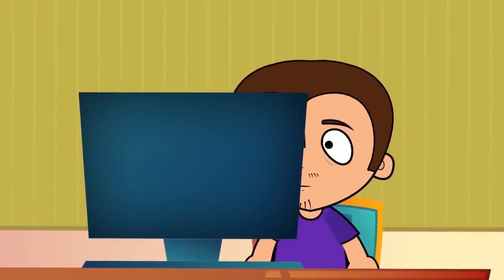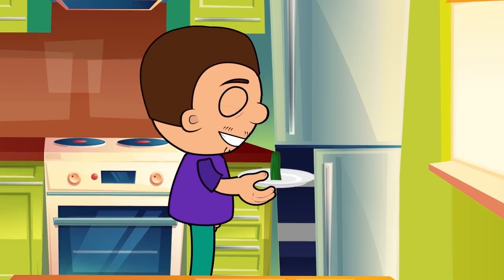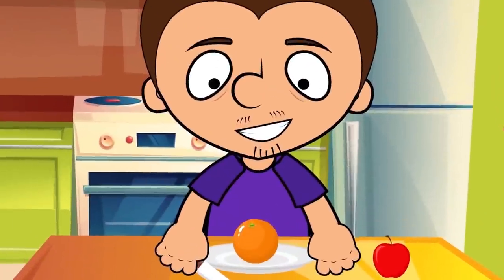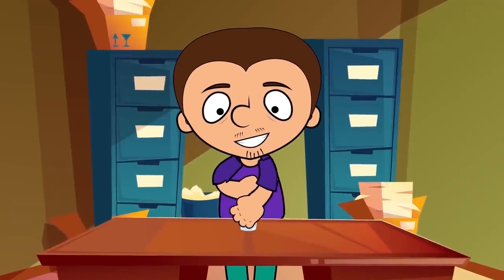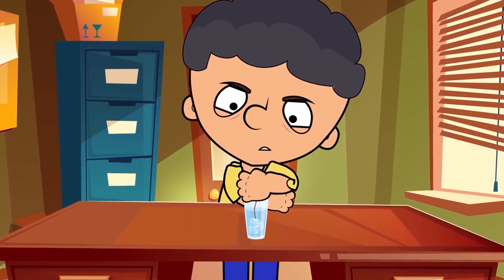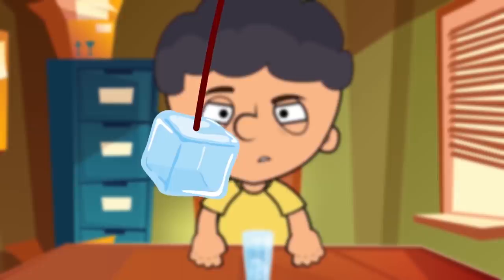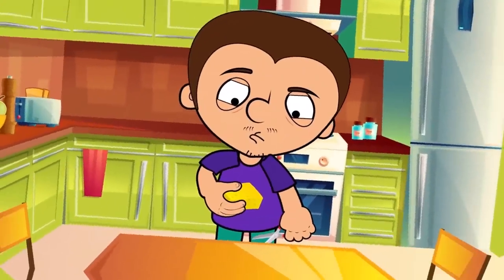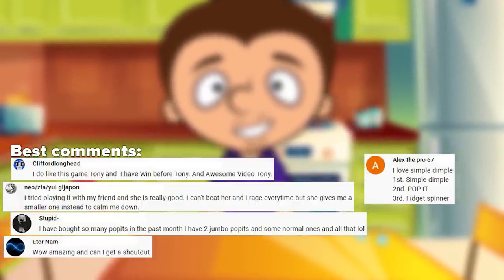Funny magic tricks that you can do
Hello! Today we will learn some very cool magic tricks. Show them to your friends and surprise them. Everything can be done very simply and do it yourdelf, so watch, remember and try again. By the way, 5-Minute Crafts and Troom Troom SELECT can also teach you very cool tricks and tricks. Have a nice watching!